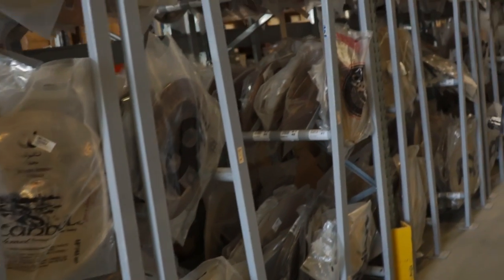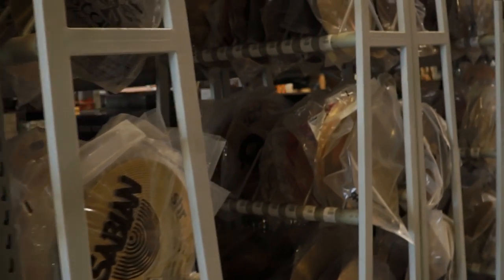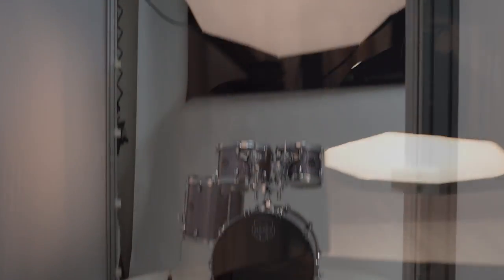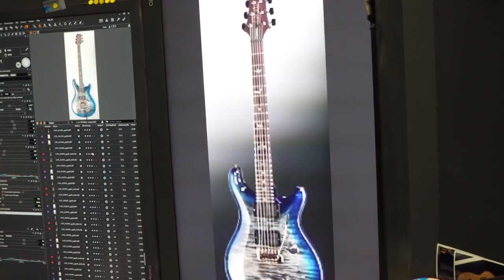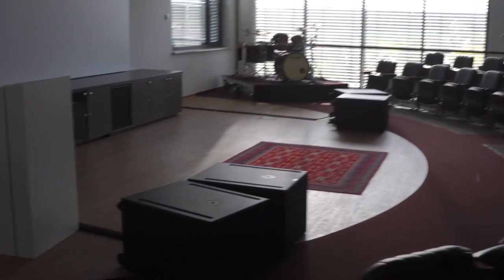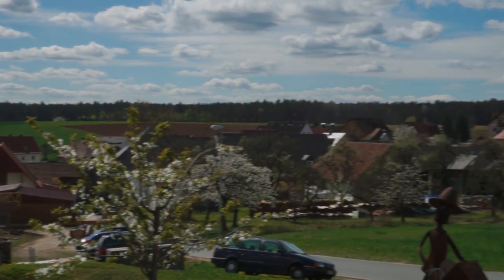Spectre Sound Visits Thomann: Part One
In today’s episode on Spectre Sound Studios I’ll be discussing my visit to Thomann.   If you're a buyer, this is certainly worth checking out!

Check below for the gear I discussed in today’s episode.